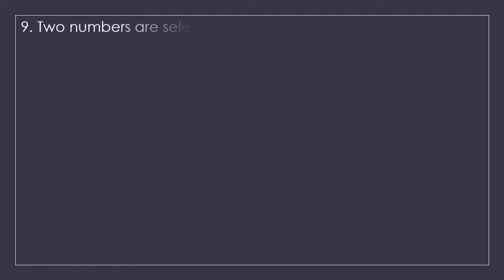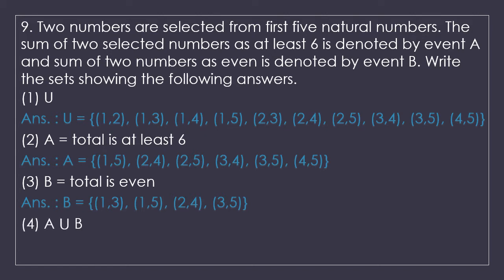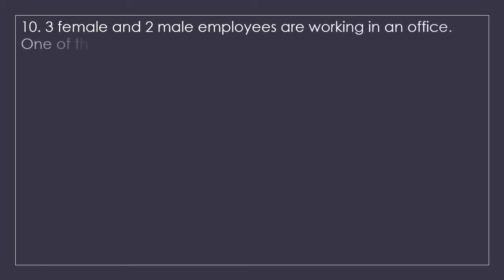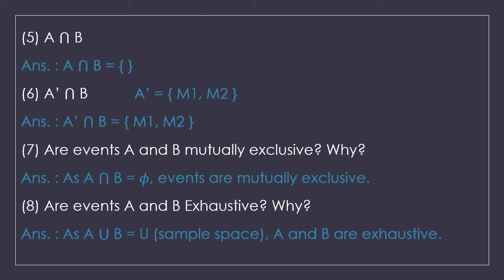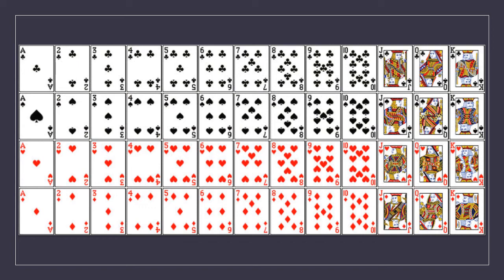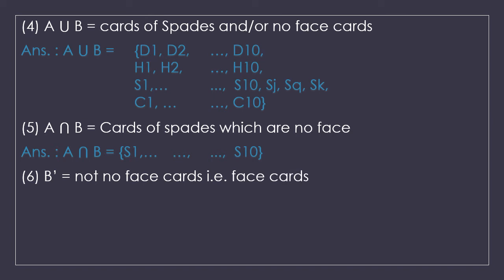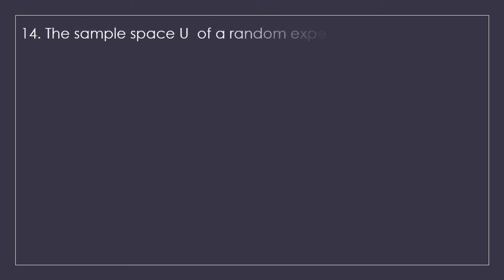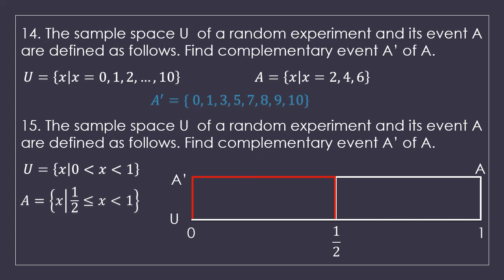CLASS 12 STATISTICS EM PART 2 CHAPTER 1.5 EXERCISE 1.1 CONTINUE BY VITAN SIR